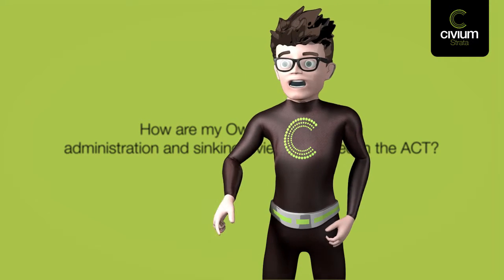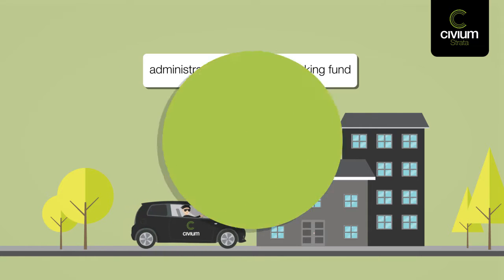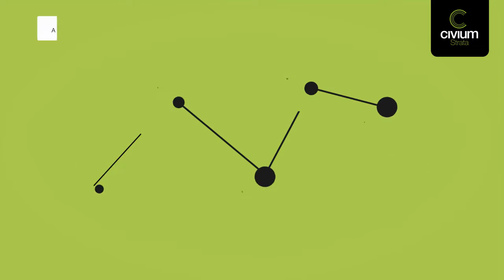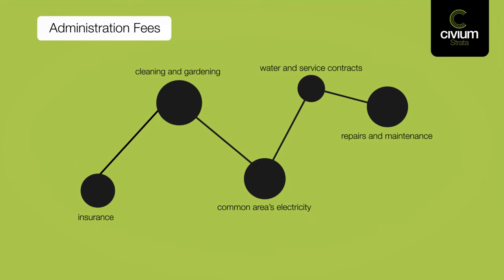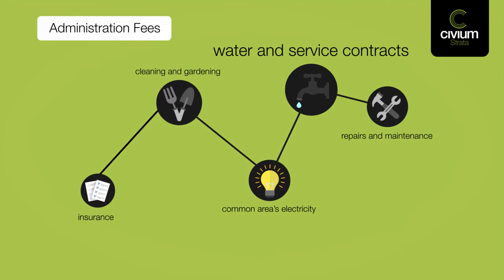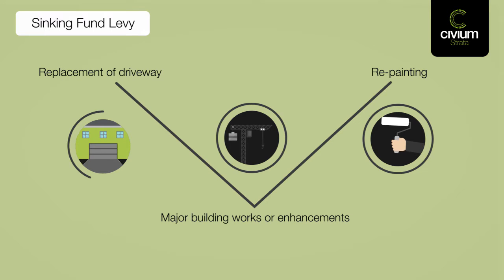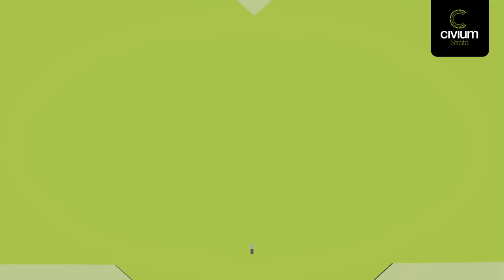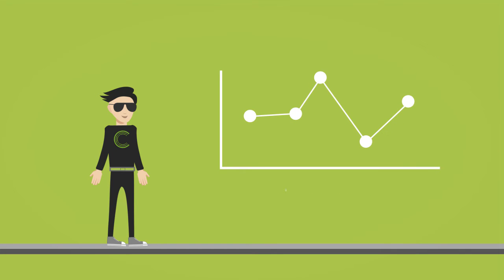How are my Owners Corporation Administration and Sinking Levies Calculated in the ACT